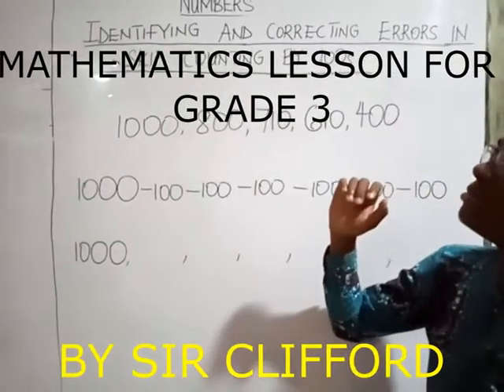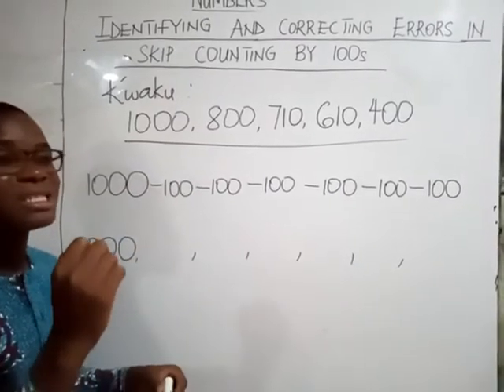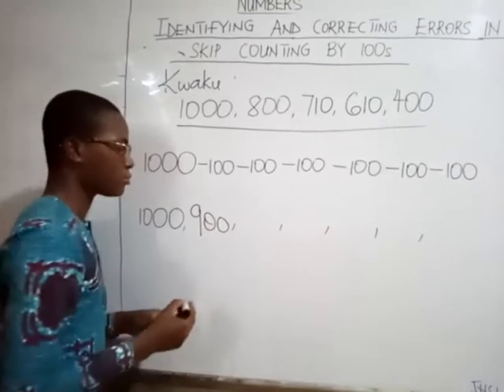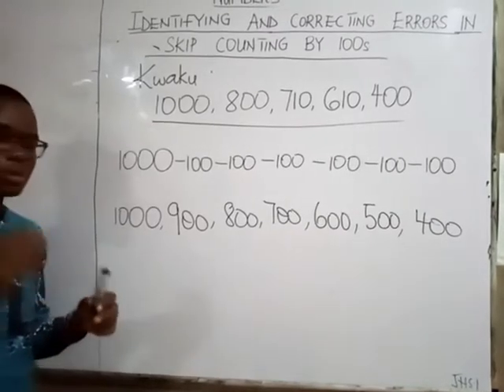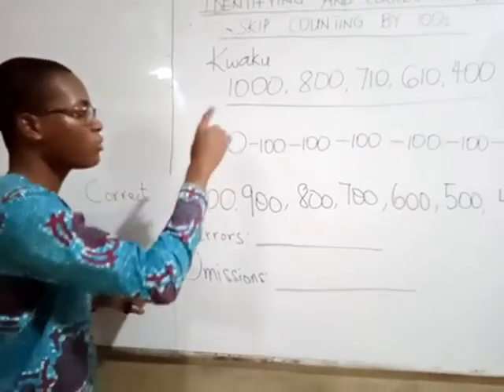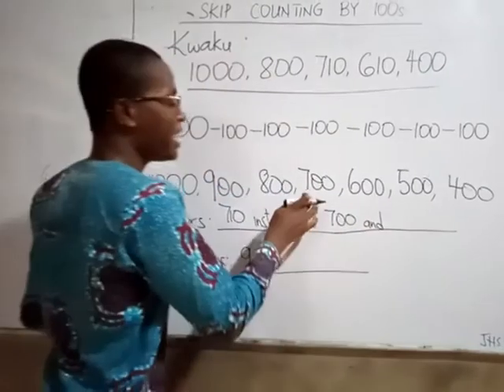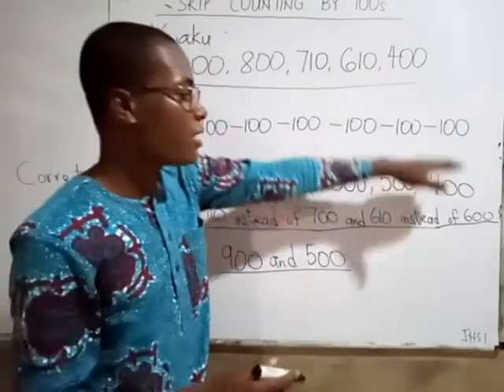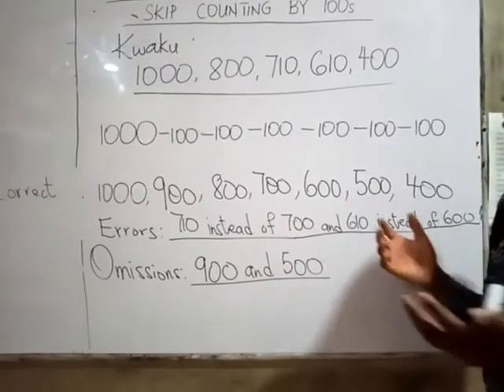Grade 3 Mathematics Lesson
Grade 3 Mathematics Lesson By Sir Clifford